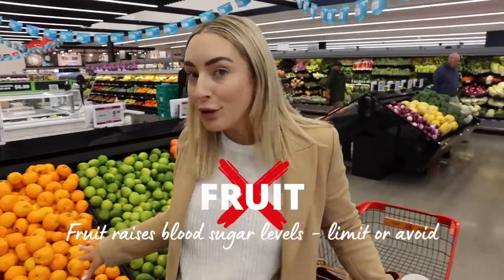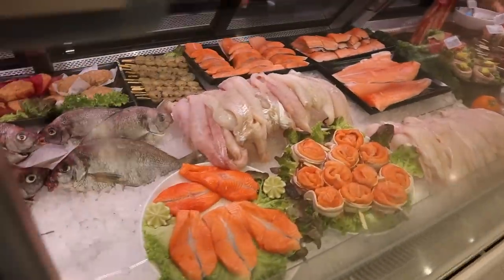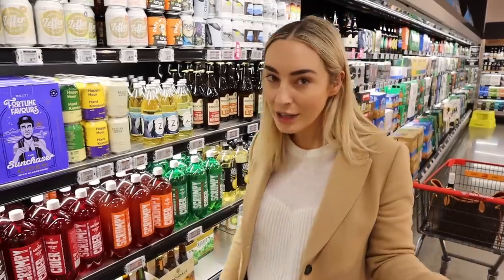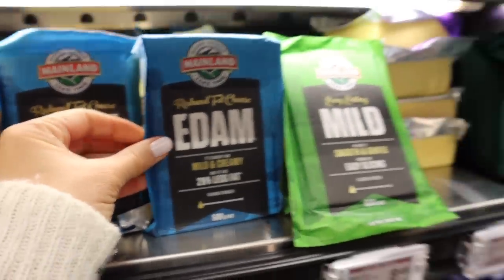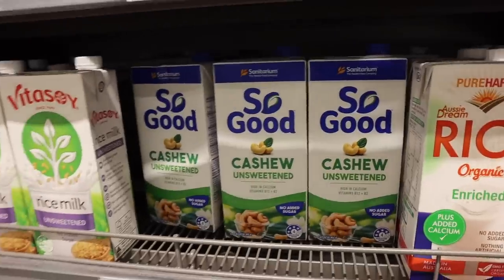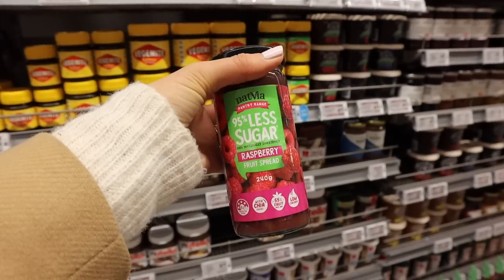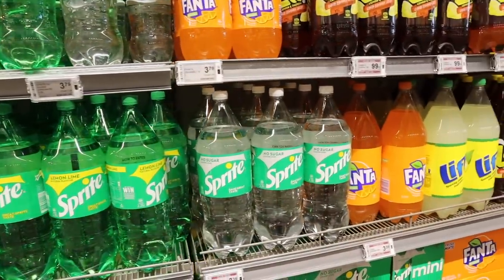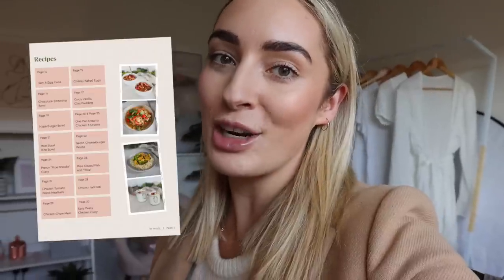How to grocery shop for KETO! Come grocery shop with me!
We're going to grocery shop together! I will be showing you exactly how I shop at the supermarket to find keto friendly items everywhere!

You can download a copy of BE WELLE (my FREE one week healthy recipe and meal plan guide)

I'm shopping at New World Durham Street in Christchurch! I love this supermarket because they have such an amazing range of keto-friendly products available!

Welle Club empowers you to live well!  Reach your goals faster than ever with our  extensive collection of delicious keto and low carb recipes, meal planner tool, pre-made meal plans to choose from, and a keto macro calculator to ensure you're giving your body what it needs!  Join Welle Club today for your free 7-day trial and see what we're all about!